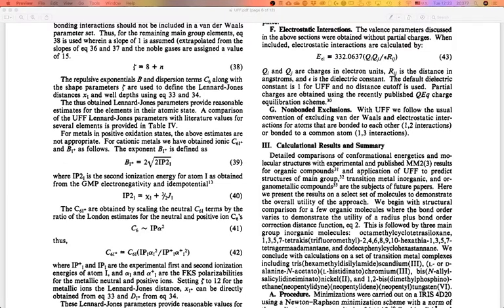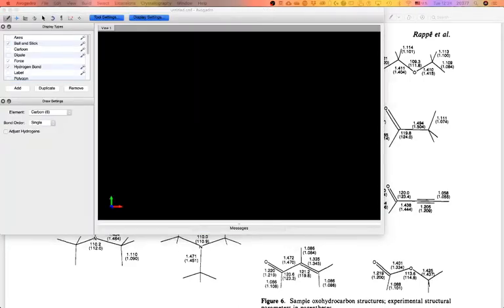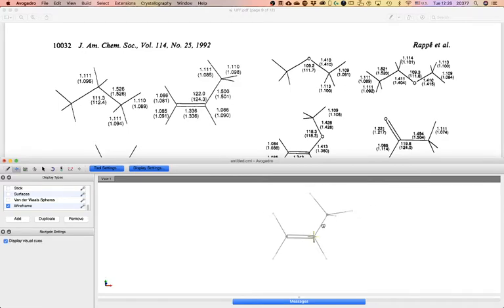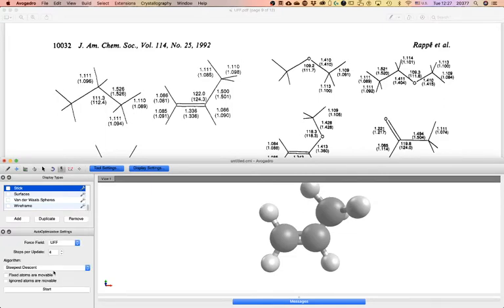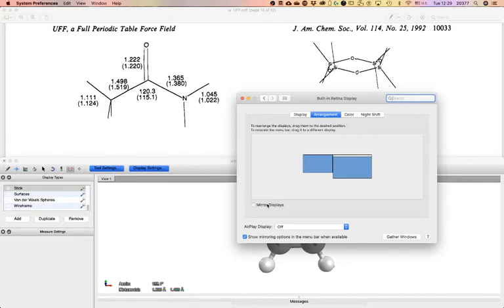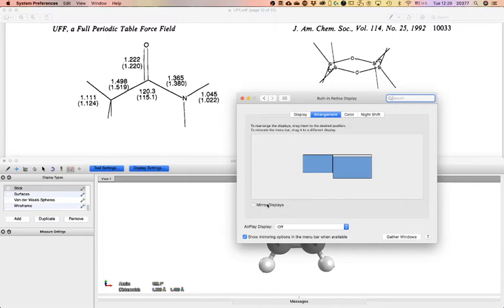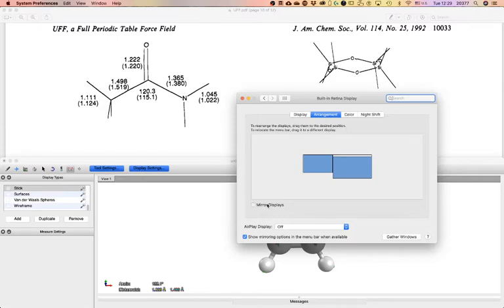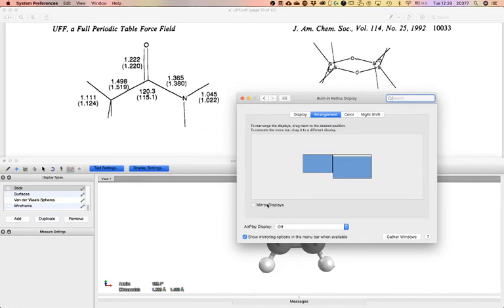Force Fields, MMFF94